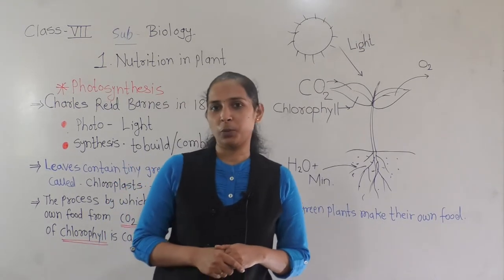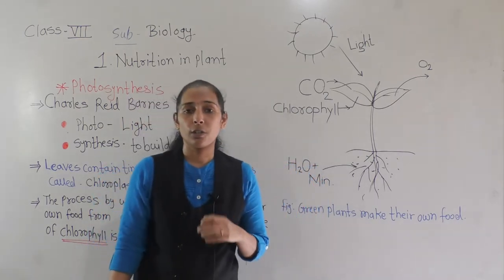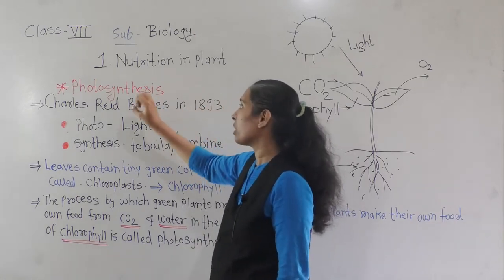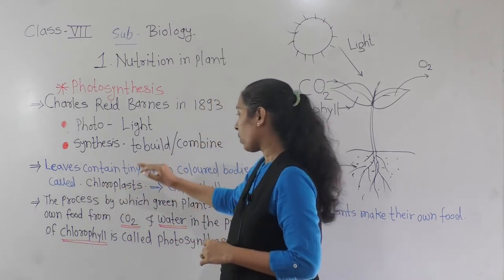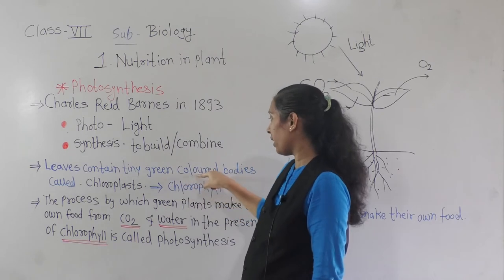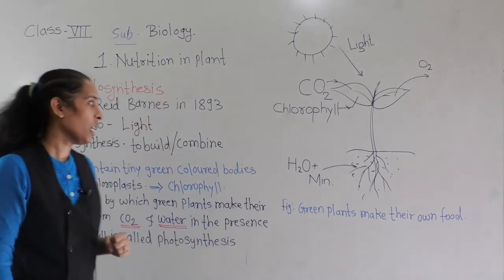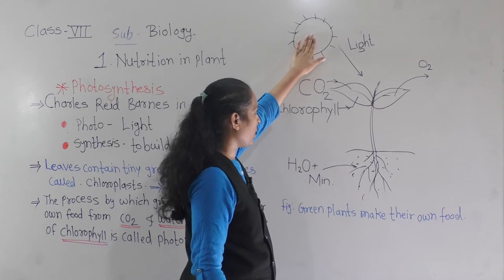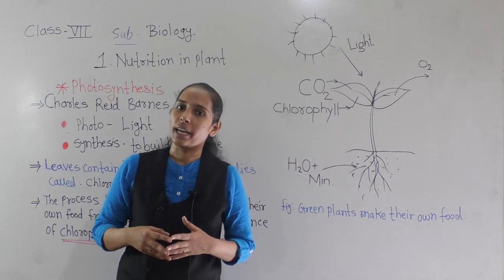CLASS: VII BIOLOGY NUTRITION IN PLANTS (PART 2)